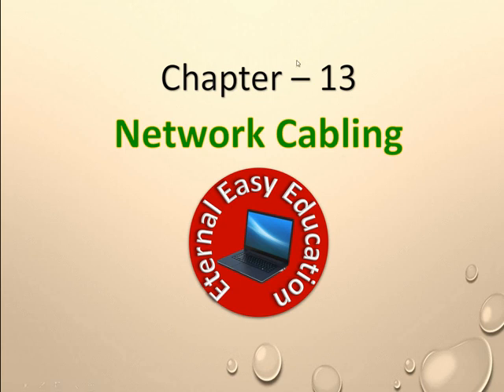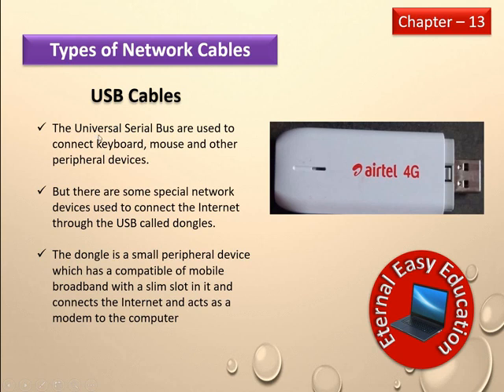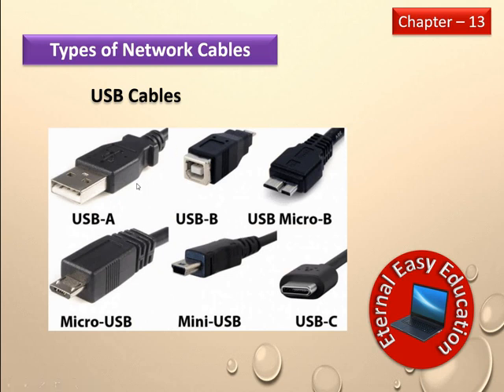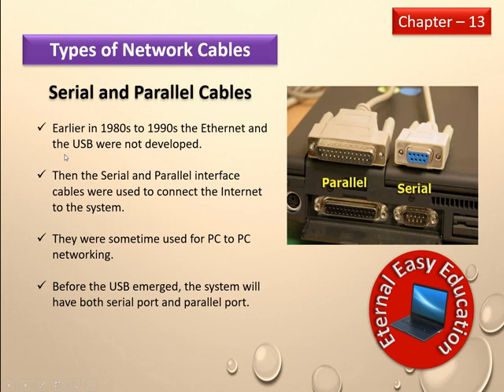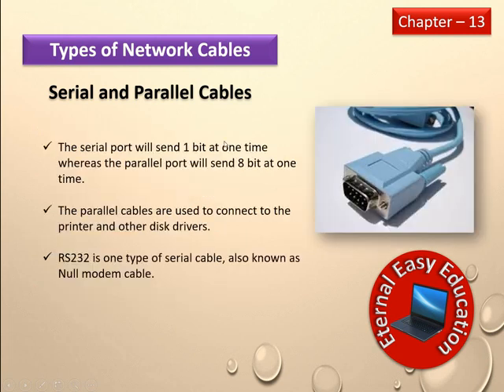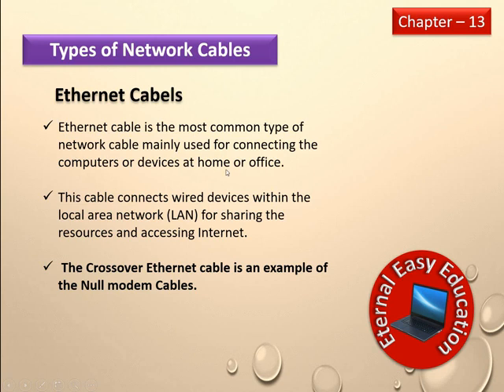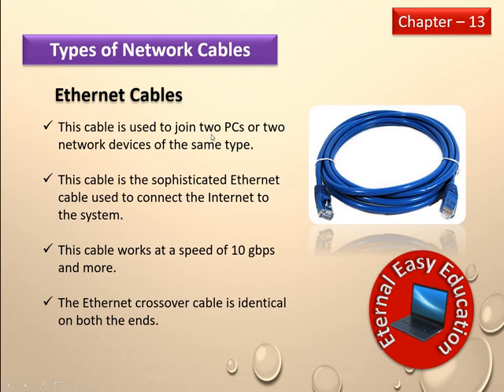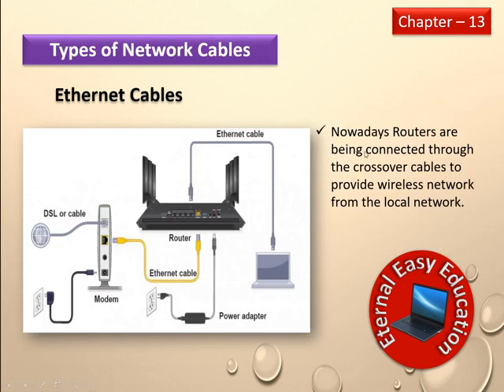TN 12th computer application chapter 13 Network cabling (part 2 USB, Serial and parallel, Ethernet)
Previous video
TN 12th computer application chapter 13 Network cabling (part 1 Coaxial, Twisted pair, Fiber Optics)